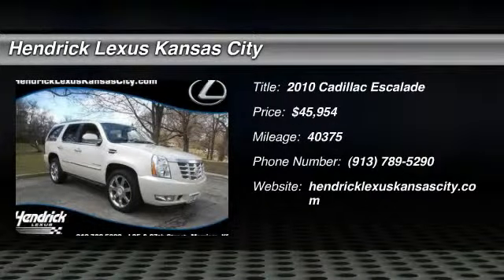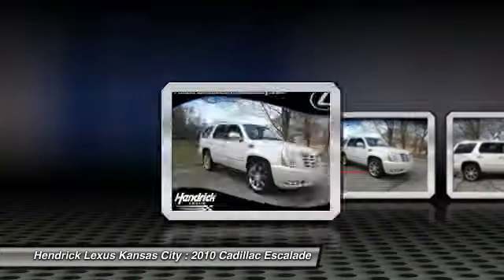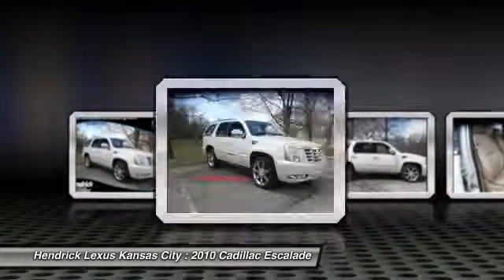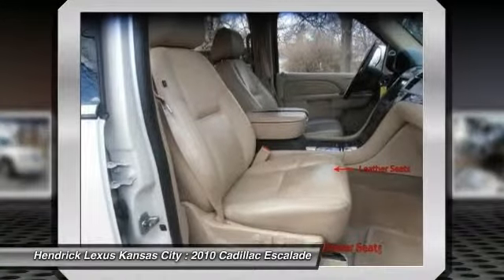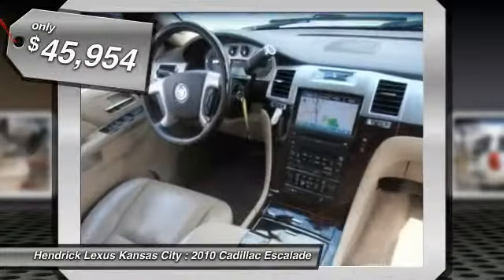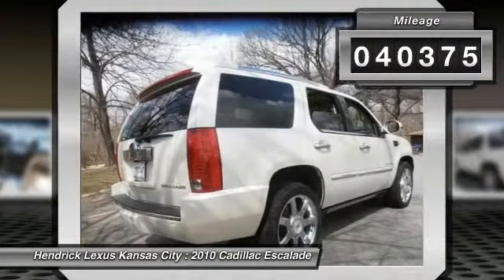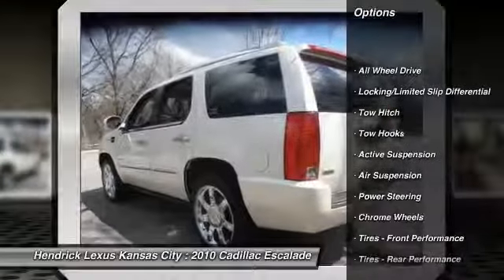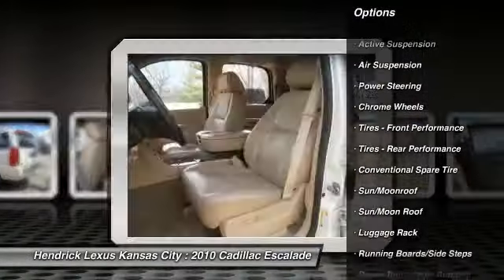2010 Cadillac Escalade Merriam KS 730621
2010 Cadillac Escalade Premium - $45954

Hendrick Lexus Kansas City
6935 W. Frontage Road

CARFAX 1-Owner, Spotless, ONLY 40,375 Miles! Moonroof, Nav System, Third Row Seat, Heated/Cooled Leather Seats, Entertainment System, Quad Bucket Seats, Head Airbag, All Wheel Drive, AUDIO SYSTEM WITH DVD NAVIGATION, ETR... READ MORE! PREMIUM FEATURES ON THIS CADILLAC ESCALADE INCLUDE: AUDIO SYSTEM WITH DVD NAVIGATION, ETR AM/FM/XM STEREO WITH SINGLE DVD MAP DISC, 6-DISC MP3/CD/DVD VIDEO/AUDIO CHANGER: DSP, RDS, clock, voice recognition and USB interface DRIVE THIS ESCALADE WITH CONFIDENCE: CARFAX 1-Owner. Qualifies for CARFAX Buyback Guarantee. 5 Star Driver Front Crash Rating. 5 Star Passenger Front Crash Rating. Approx. Original Base Sticker Price: $73, 600*. KEY FEATURES ON THIS ESCALADE INCLUDE: Heated/Cooled Leather Seats, Third Row Seat, DVD, Sunroof, All Wheel Drive Rear Seat Audio Controls, Back-Up Camera, Privacy Glass, Remote Trunk Release, Keyless Entry. Premium with White Diamond Tricoat exterior and Cashmere/Cocoa interior features a 8 Cylinder Engine with 403 HP at 5700 RPM*. This vehicle has been very well maintained, we have the records to prove it! Local Lexus Trade-in. ESCALADE: BEST IN CLASS: Unmatched Cargo Volume in its Class. With 16.9 cubic feet of space behind the 3rd row, the Escalade will accommodate the equivalent of 2 carry-on suitcases and 2 sets of golf clubs. This dwarfs the competition from the Mercedes-Benz GL, Lexus LX 570 and Infiniti QX56. In fact, with the 3rd row down, Cargo Volume expands to an unheard of 60.3 cu.ft. That's 10 carry-on suitcases and 3 sets of clubs. MORE ABOUT US: Hendrick Lexus Kansas City: Lexus Elite Award 13 consecutive years, #2 volume Lexus Dealer in central area for 2013, Hendrick Champion 2009, 2010. BBB Accredited Pricing analysis performed on 4/8/2014. Horsepower calculations based on trim engine configuration. Please confirm the accuracy of the included equipment by calling us prior to purchase.